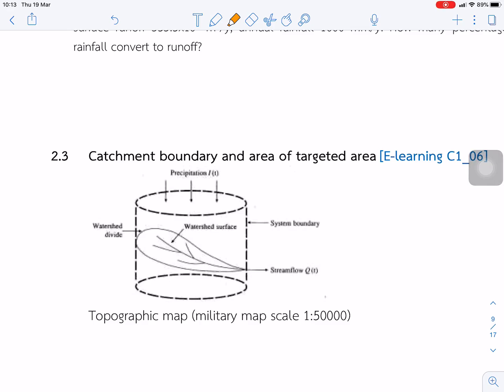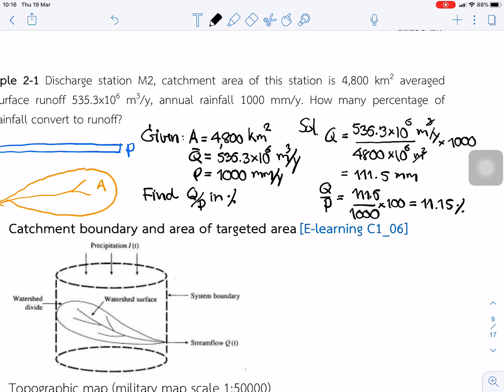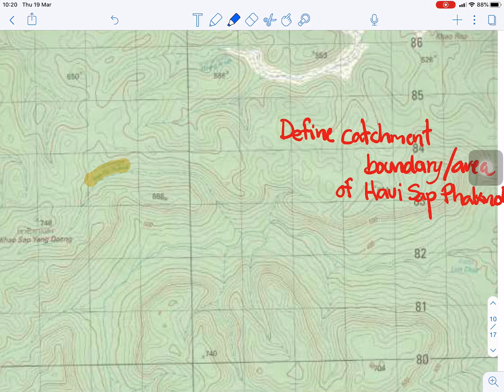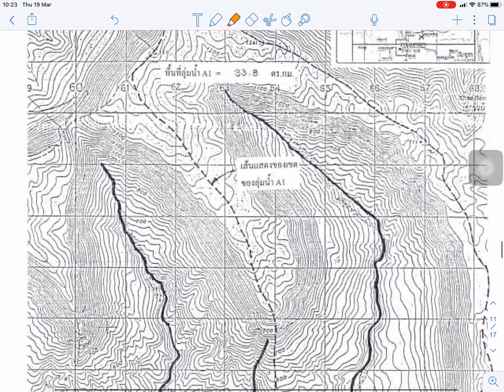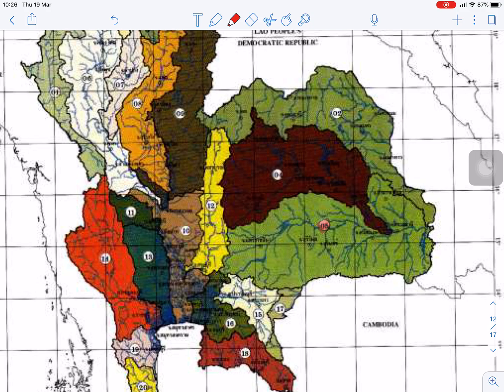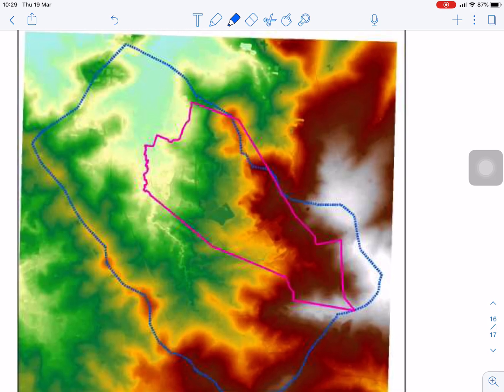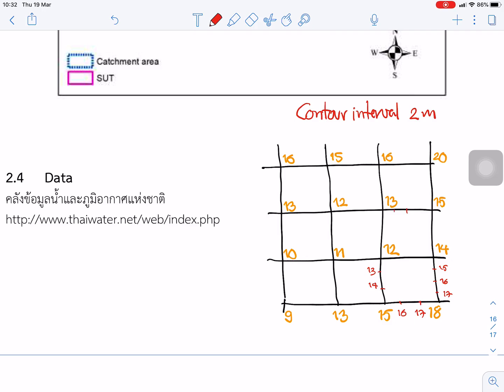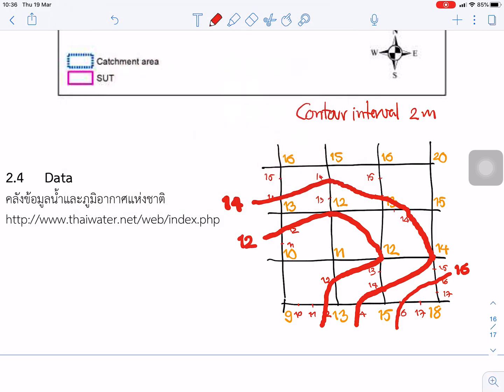Lect 02-3 Eng